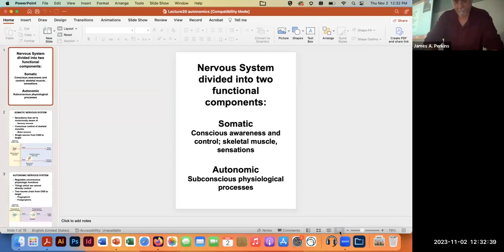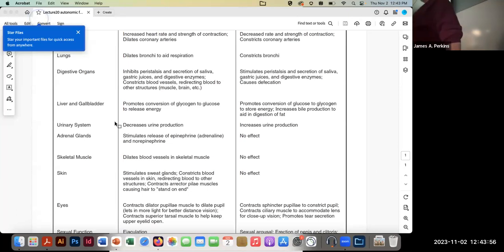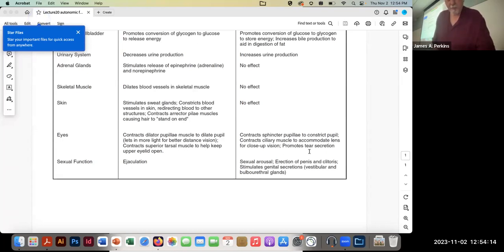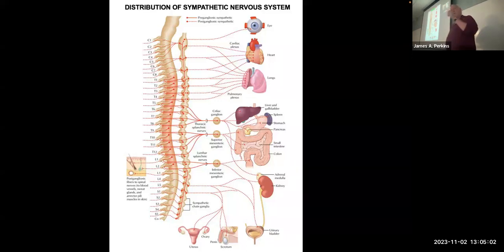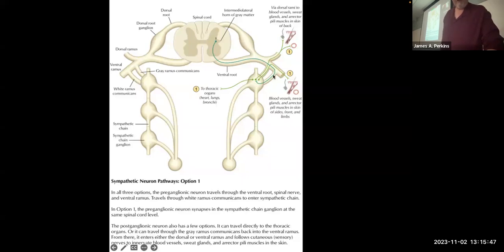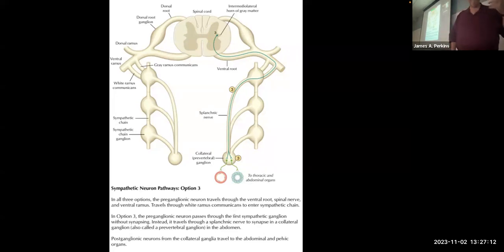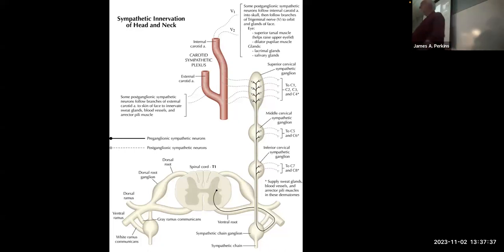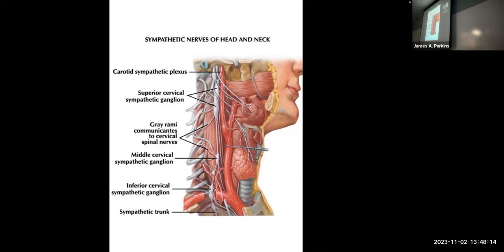Lecture 20 - Autonomic Nervous System